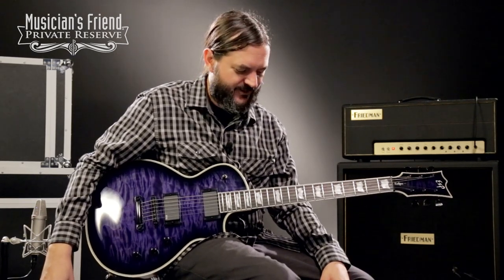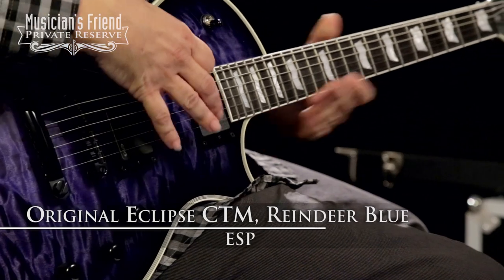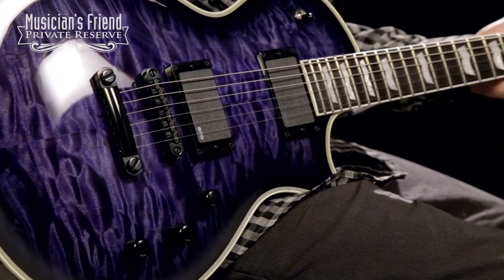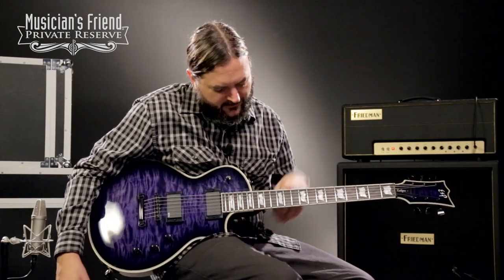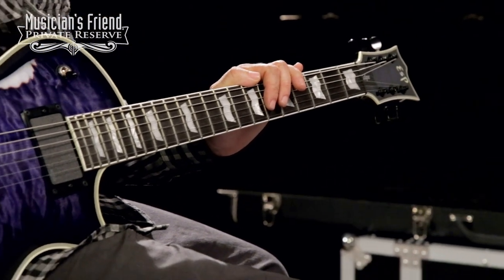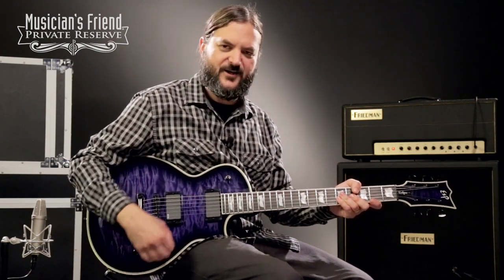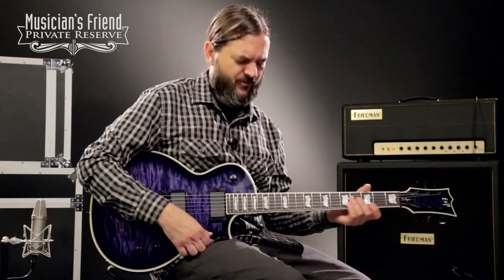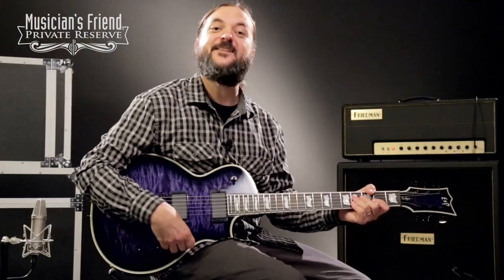ESP Original Eclipse CTM Electric Guitar, Reindeer Blue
Serial# K1352402, Weight:  8.47 lbs.

Signal chain used on this guitar:

Cables: Mogami

Pedals: {Amp effects loop: Boss DD-7 Digital Delay → → Boss RV-5 Digital Reverb}

Recorded at Musician’s Friend in August 2015.